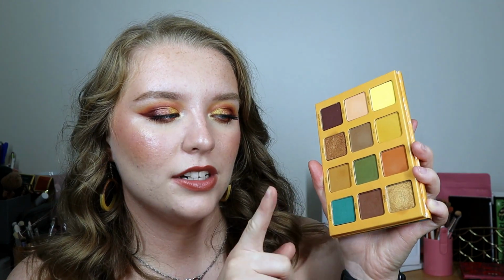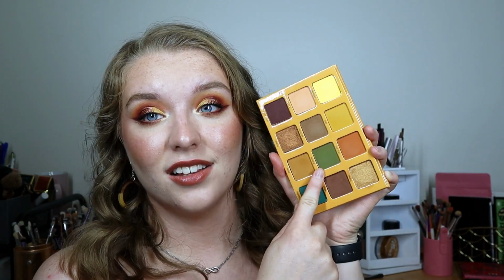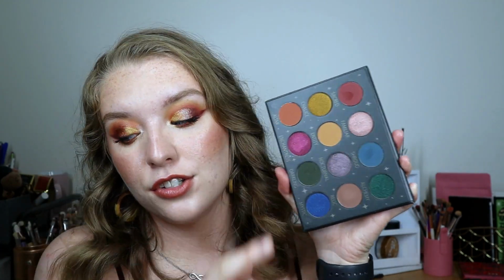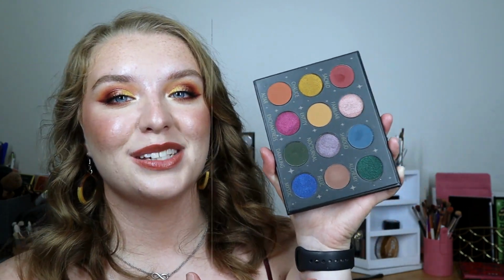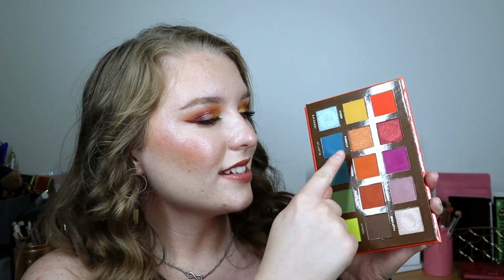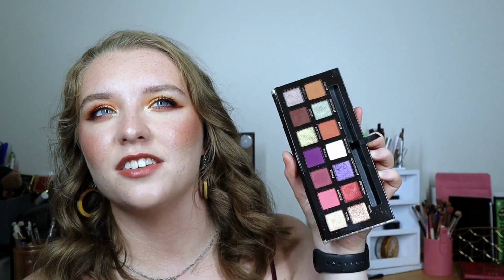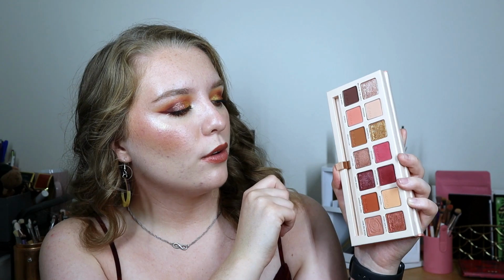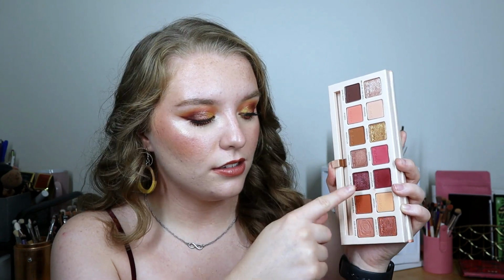RANKING MY TOP 10 FALL EYESHADOW PALETTES || This was like choosing my favorite child 🙈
In today's video, I'm sharing my top 10 palette picks for fall in a ranking style video!

Don't forget to head over to my IG story to see how I created the look I have on in this video!

Hi! My name is Sydney and I am makeup obsessed! My channel is all about makeup and other beauty products that I love and some that I don't! I upload videos on Tuesday, Thursday, and Saturday. I would love it if you decided to join my little community of makeup junkies!